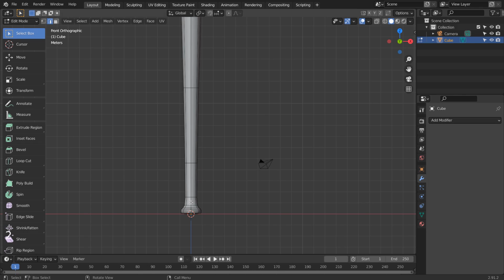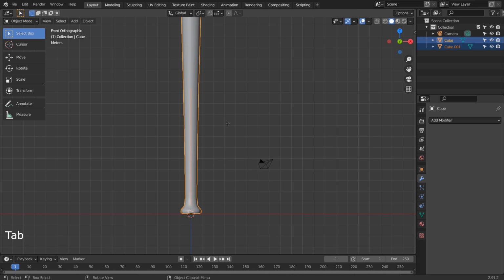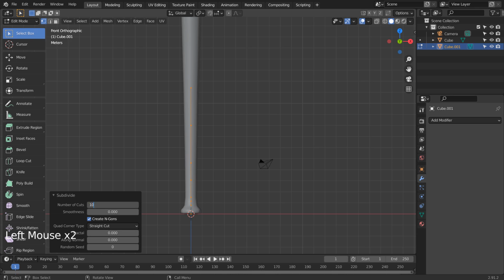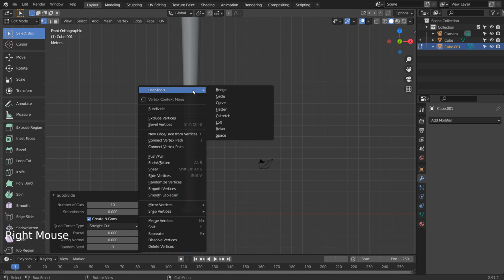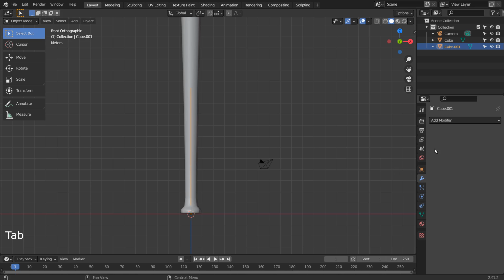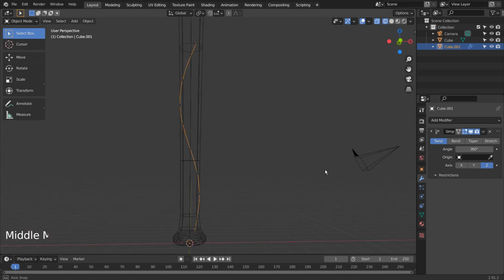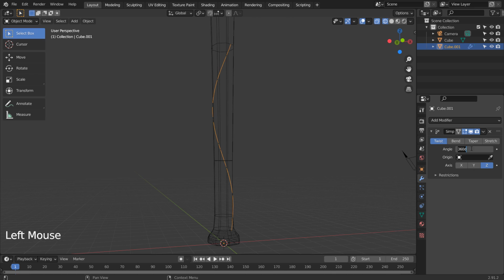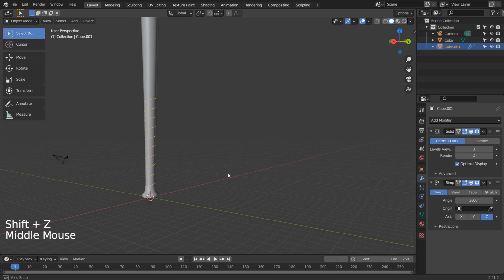Blender beginner series No. 80 - Wrap an edge around a cylindrical mesh